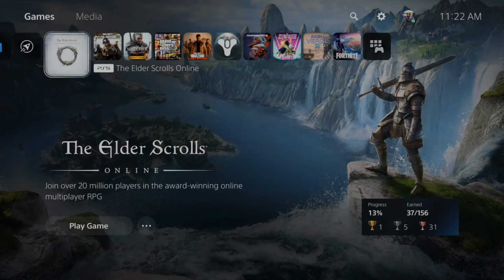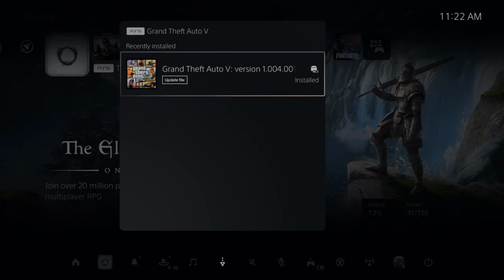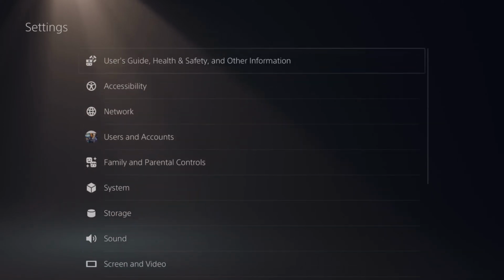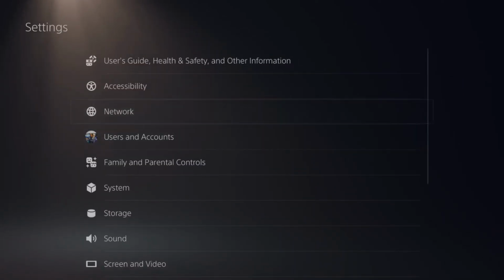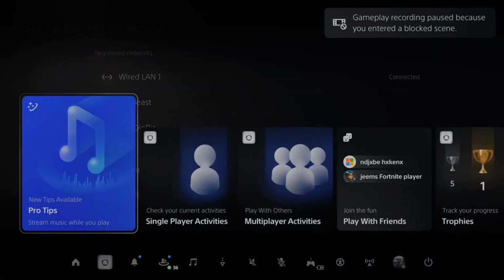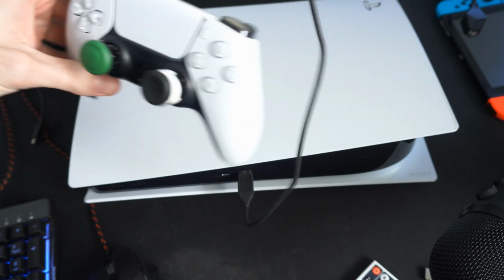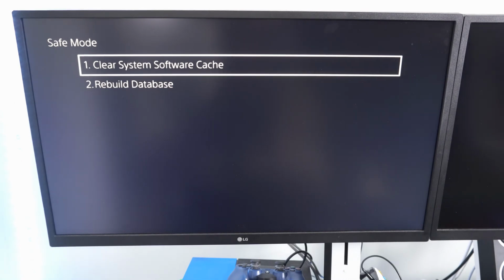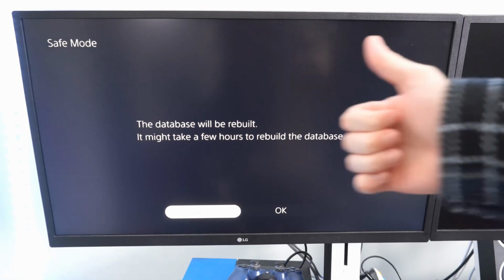How to Fix PS5 Error Code CE-10549-5 Unable to Install & Something Went Wrong (Easy Method)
Do you want to know how to Fix PS5 Error Code Ce-10549-5 when something went wrong when you were downloading or installing a game or even trying to send a screenshot or video clip. This error code can be quiet broad, however, try cancel and deleting your uploads/downloads and restart them, restore the licenses, rebuild the database and clear the system cache.